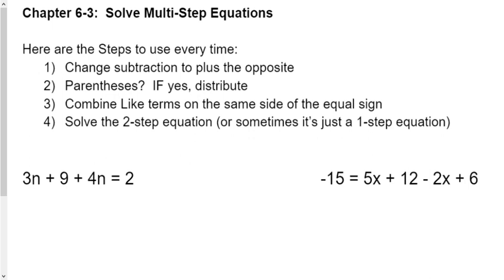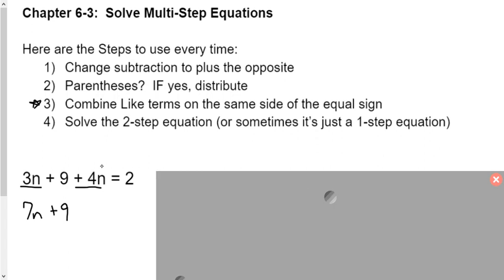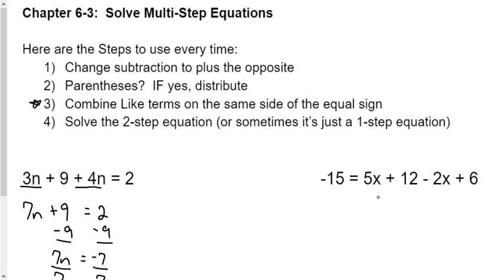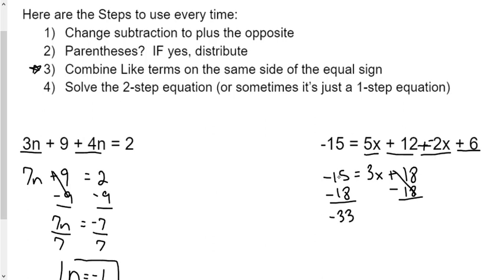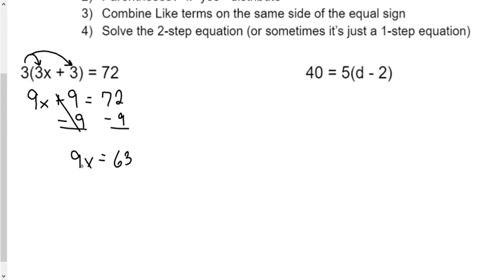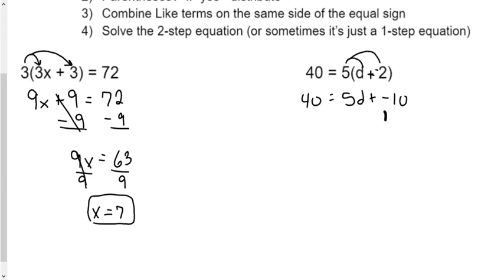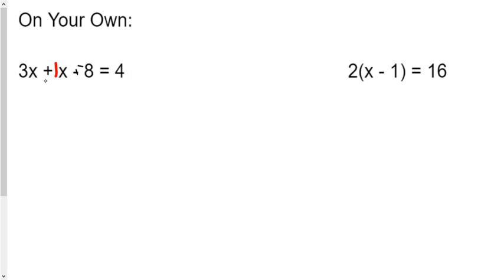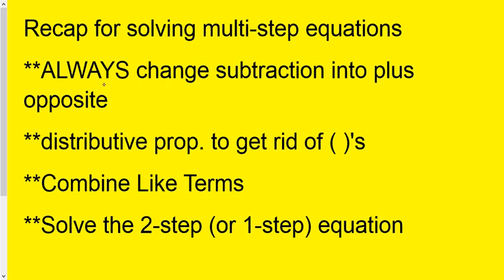How to Solve Multi Step Equations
How to solve a multi-step equation (but all the variables are already on the same side of the equation).

My steps in the video are:
- change all subtraction into addition first
- get rid of ( )'s with distribution if ( )'s are in the equation
- combine like terms (or simplify the algebraic expression)
- solve the 1 or 2-step equation that's left over